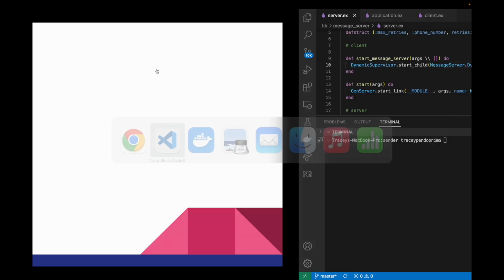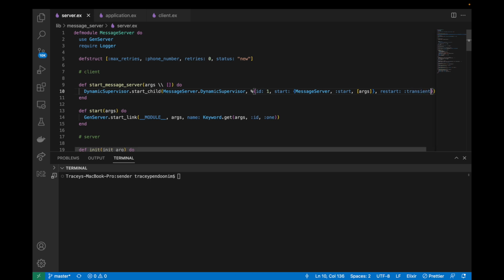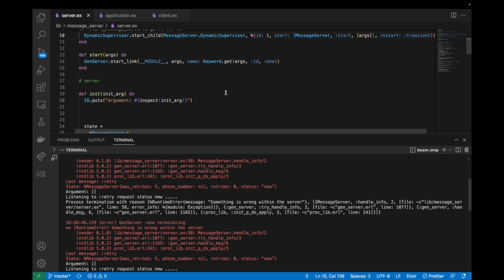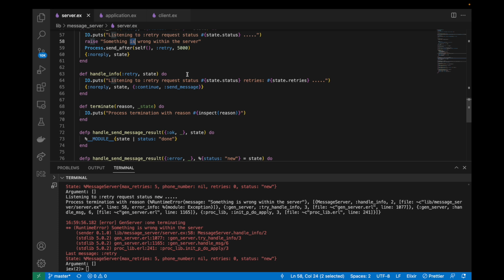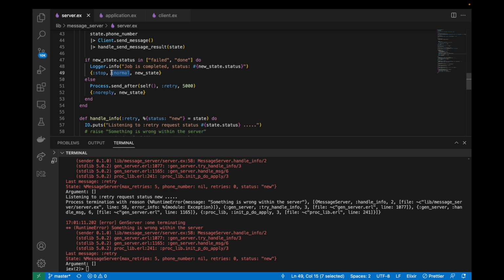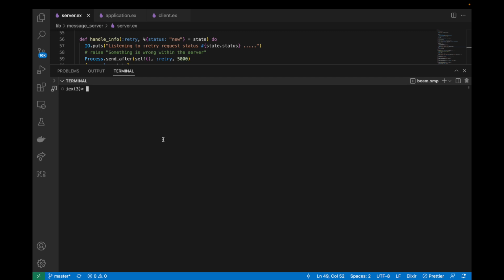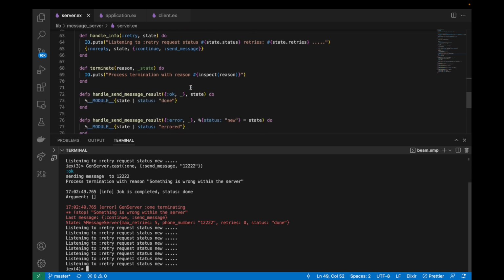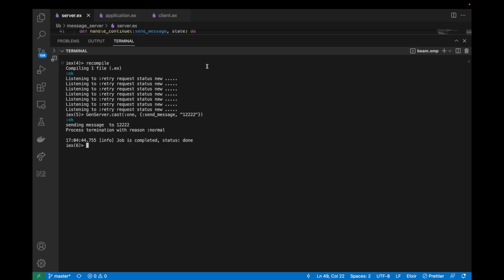Process Restart Values Supported by Supervisor(:transient) || GenServer || Elixir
In this series, we shall look at what happens when you set the restart option to :transient